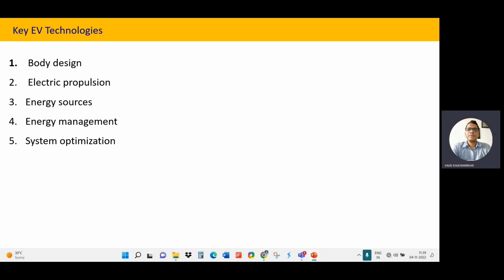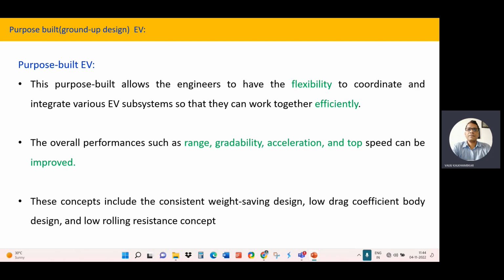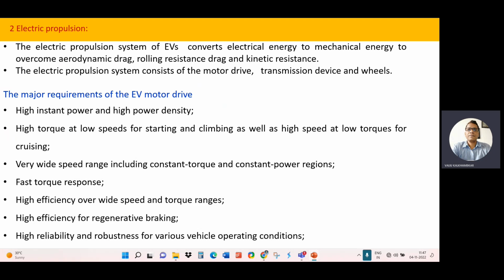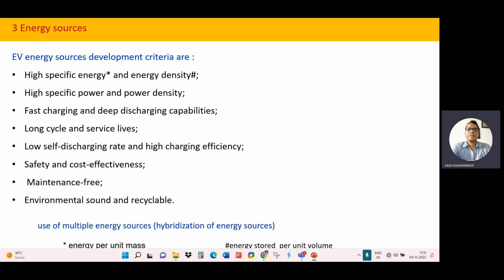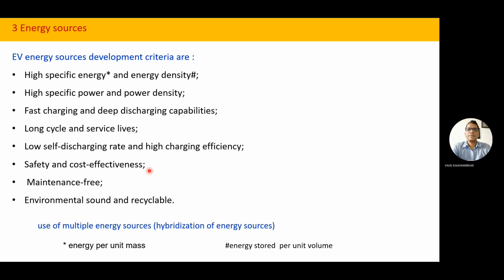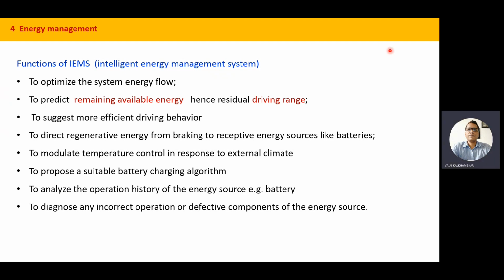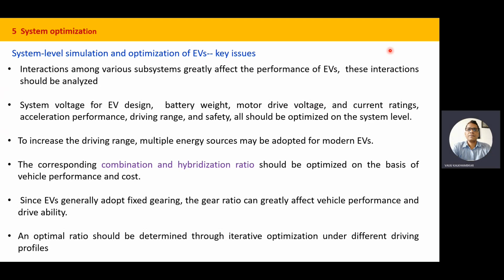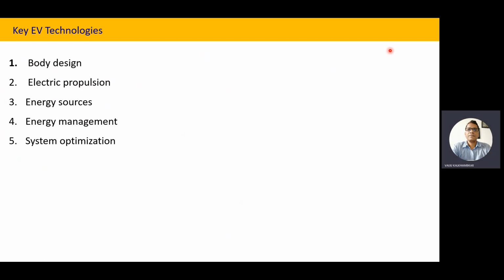Electric Vehicles: Lect 3: Key Electric Vehicle (EV) Technologies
Key Electric Vehicle (EV) Technologies :
# Body Design
Electric Propulsion system
# Energy Sources
Energy Management
System optimization